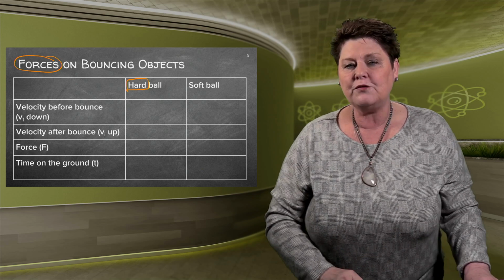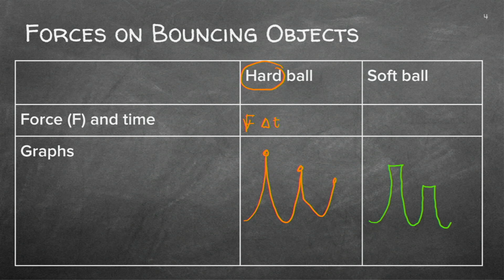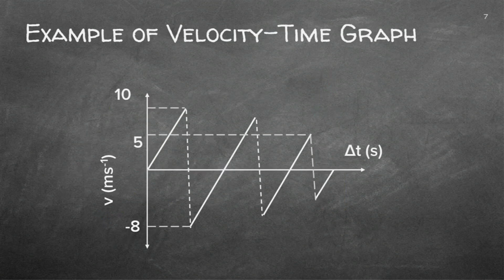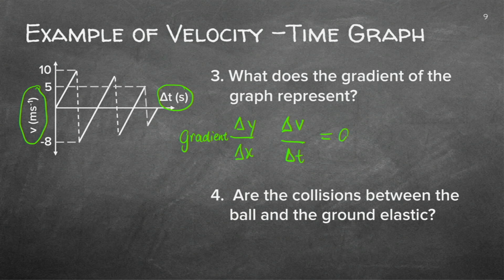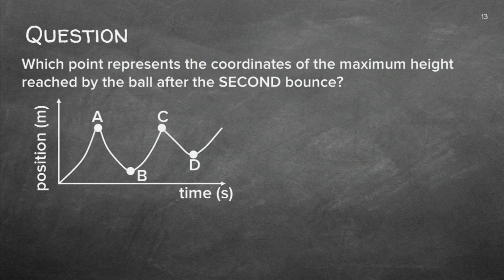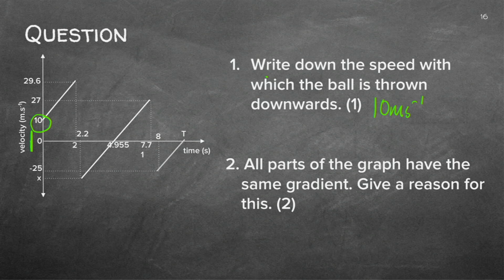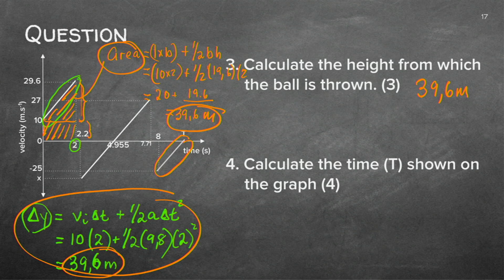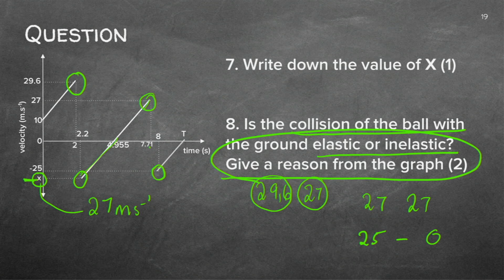7.7 MECHANICS PROJECTILE MOTION - BOUNCING OBJECTS AND VERTICAL MOTION